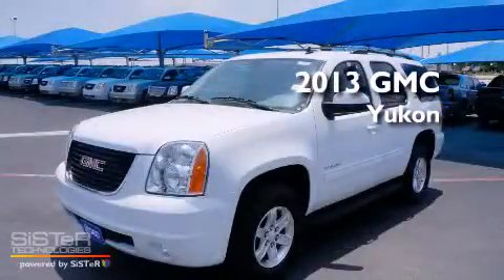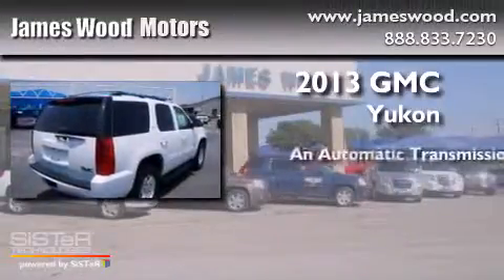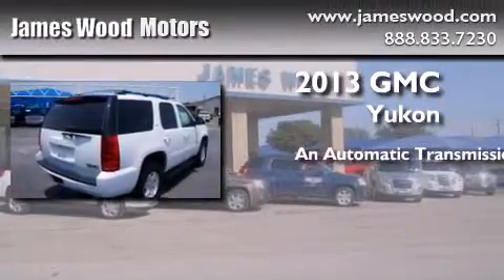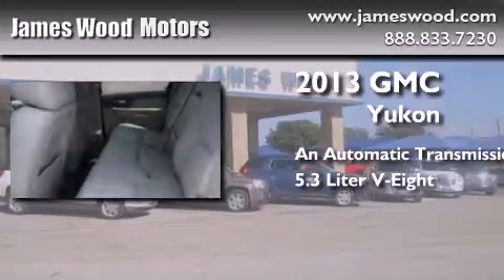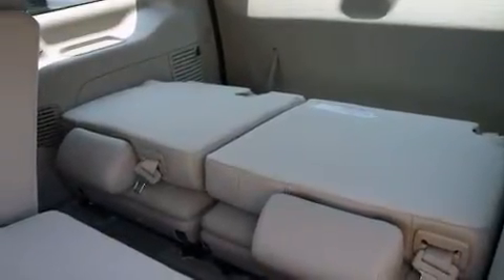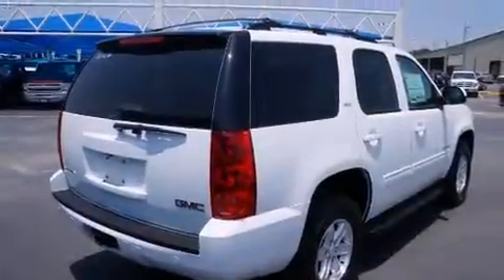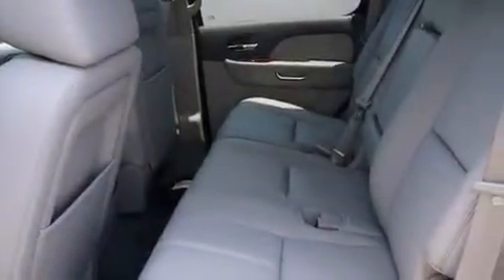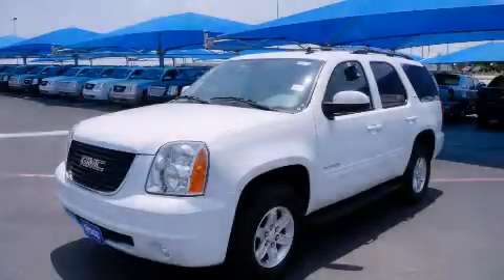2013 GMC Yukon Decatur TX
We've been honored to serve the Decatur TX area , we promise that your experience at our dealership will exceed your expectations ! Year : 2013 Make : GMC Model : Yukon Engine : 5.3L V-8 Fuel Injected Flex Fuel Trans . : 6-Speed Automatic Exterior : Summit White Miles : 10 James Wood Motors US Hwy 287 South Decatur , TX 76234 Welcome to James Wood - your source for quality new and used cars from Buick , Cadillac , Chevrolet , GMC , Hyundai , and Pontiac . With two north Texas locations to serve you - Decatur and Denton - our new new used car sales force is ready to assist with your next new or used car purchase . We have a large inventory of new and used cars ready for delivery today . Proudly serving the Dallas and Fort Worth Metroplex ! The James Wood Auto Group's business philosophy is to provide our customers with quality Chevrolet , Pontiac , Hyundai , Buick , GMC , and Cadillac cars , trucks and SUVs , but also provide great value and service . We are celebrating 30 years in the automotive business in the Dallas - Ft . Worth , Texas area , and it is our policy to treat every visitor that enters our Chevy , Pontiac , Buick , GMC , Hyundai , and Cadillac dealership doors as an honored guest without exception . The bottom line is we work hard every day to provide a friendly and professional sales experience for the car or truck buyer , quotes Mr . Wood . Every customer deserves that and we guarantee that you'll find it at the James Wood dealerships . 2013 GMC Yukon Decatur TX